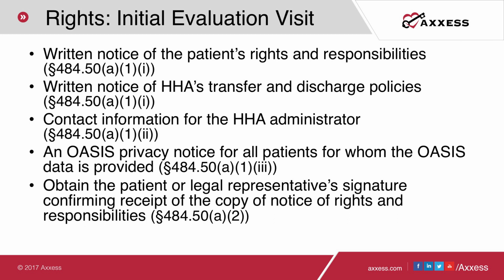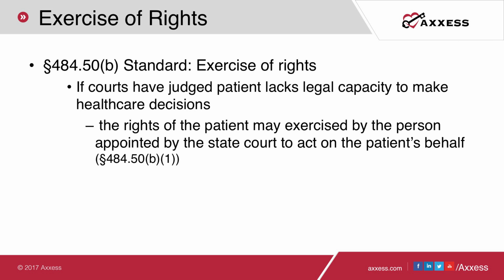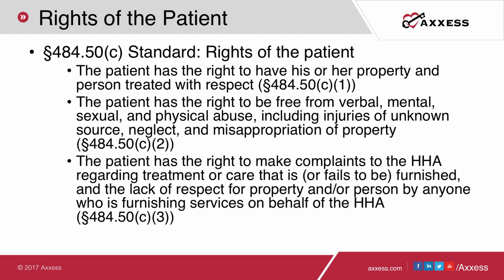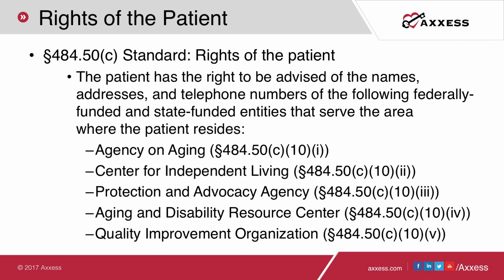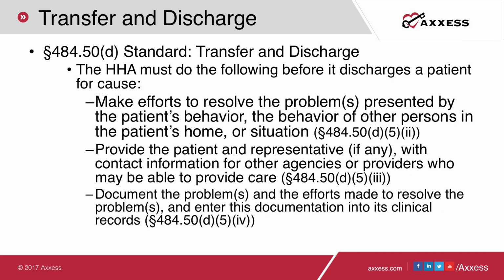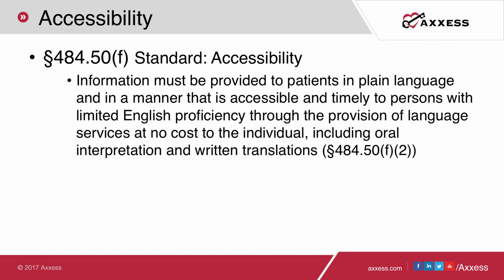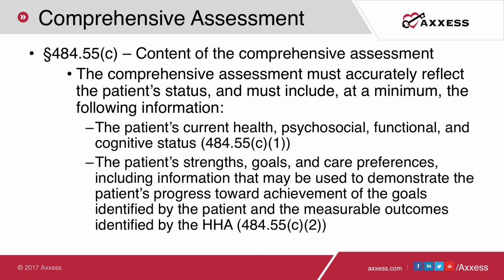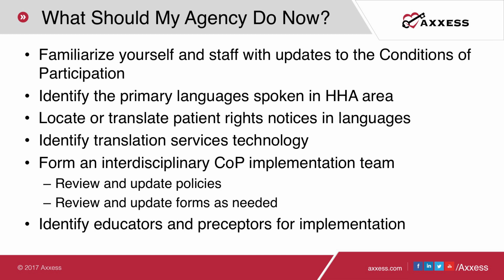Axxess | Home Health Medicare Conditions of Participation Webinar Series Part 2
Part 2: Patient Rights and Assessments

This second on demand video of a seven-part series on the updated Medicare Home Health Conditions of Participation (HH CoPs) highlights significant changes of the Home Health Medicare Conditions of Participatio, including the six standards of patient rights, timelines for notice of rights, verbalize the role of the patient chosen representative versus legal representative and more.